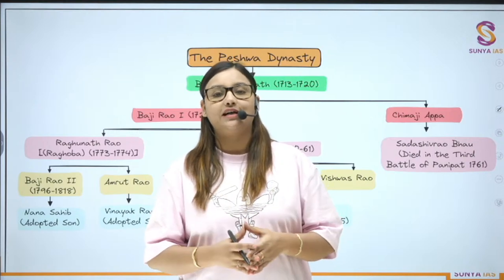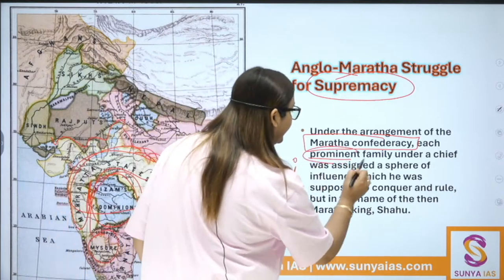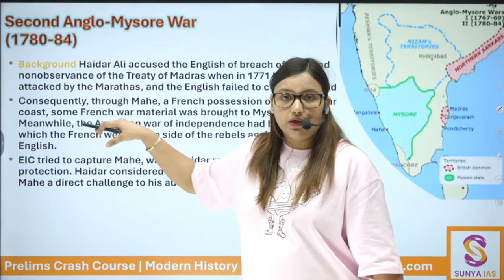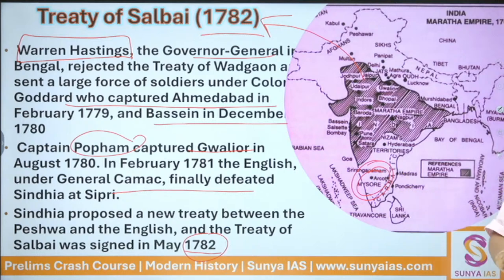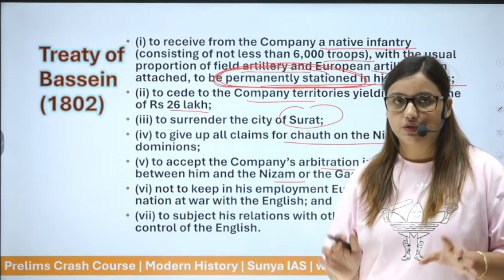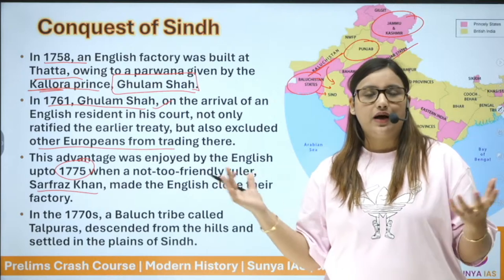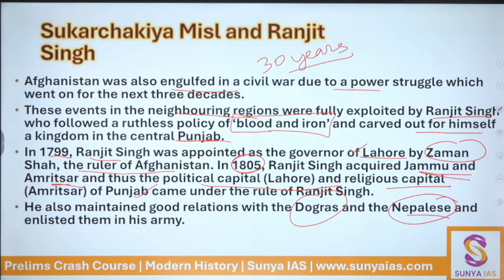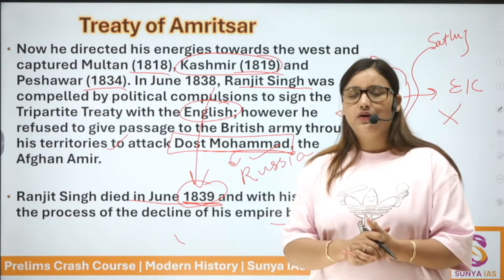L4 | Expansion & Consolidation of British Power | Spectrum Daily Lecture Series | UPSC | Sunya IAS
Welcome to Sunya IAS, a trusted source for in-depth analysis of UPSC Static and Current Affairs coverage. Today's discussion is part of the comprehensive Daily Lecture Series on Modern History specifically focusing on the Spectrum textbook, designed to enhance your UPSC Prelims and Mains preparation. In this session, we will cover Modern History from Spectrum text book, specifically focusing on the chapter - Expansion & Consolidation of British Power.

Spectrum's book - A Brief History of Modern India; is renowned for its clarity, lucid language, and the inclusion of diverse perspectives, which helps aspirants from varied educational backgrounds in covering the Modern History syllabus very objectively. Hence, we have taken up this textbook to cover it chapter-wise and aid you in your preparations.

Join us every day at 8 PM for live classes under this series, where our faculty will guide you through each chapter, offering in-depth insights from both prelims and mains perspectives. This series aims not only to thoroughly cover the Spectrum textbook but also to enhance your understanding of historical events, ensuring you are well-prepared for both the preliminary and mains stages of the UPSC CSE.

This series comprehensively covers the socio-economic, political, and cultural aspects of India's modern history, aligning perfectly with the demands of the UPSC syllabus.

1. Notes for UPSC CSE 2024
2. Prelims Test Series 2024